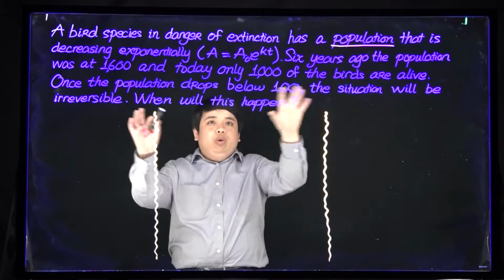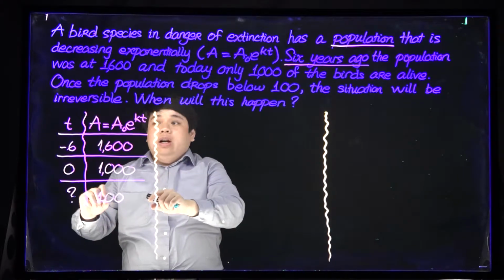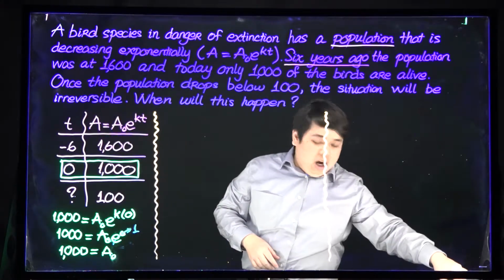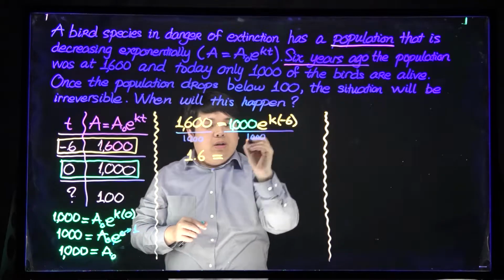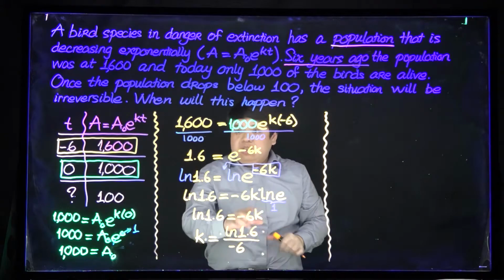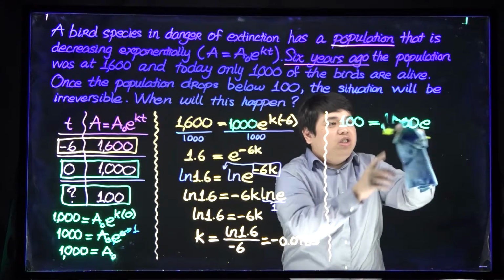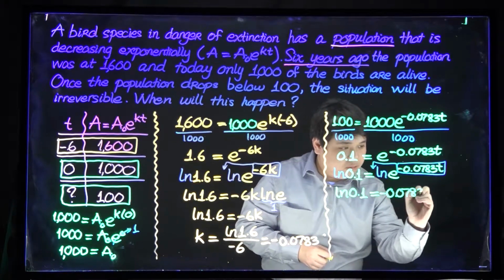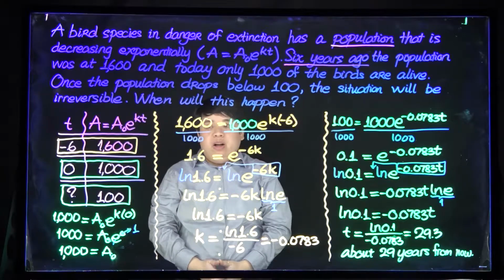Exponential Decay: Population